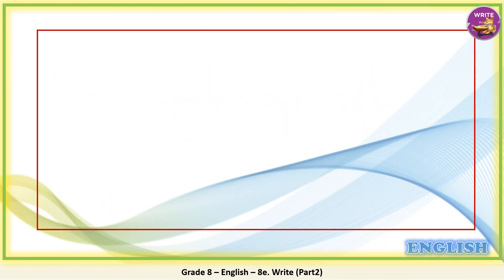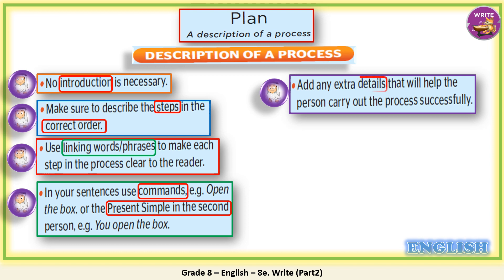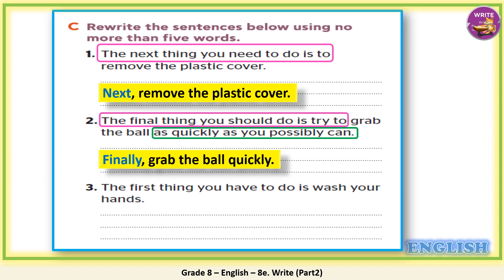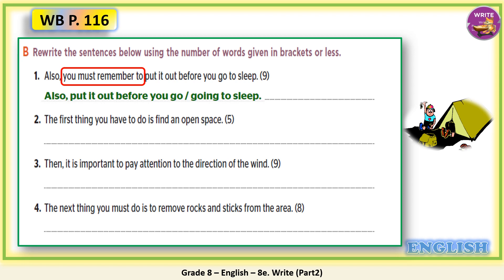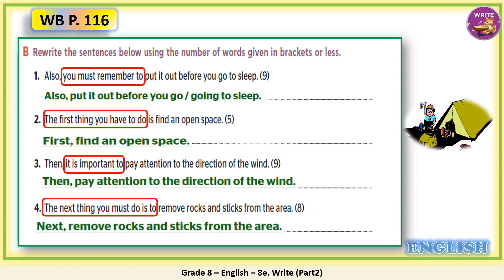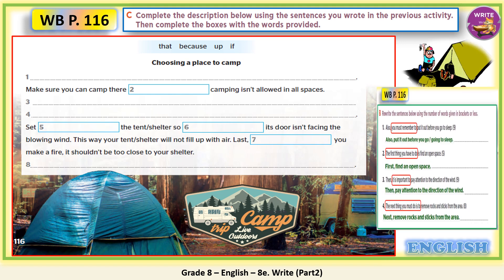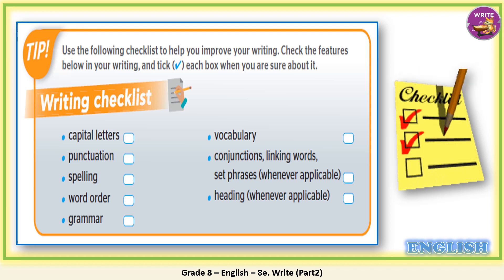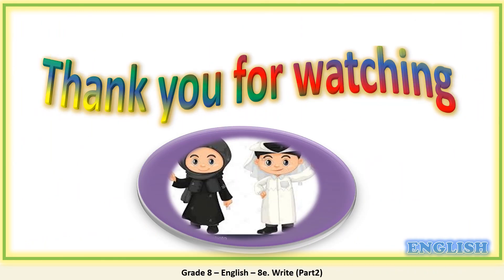Grade 8 English 8e Write Part2